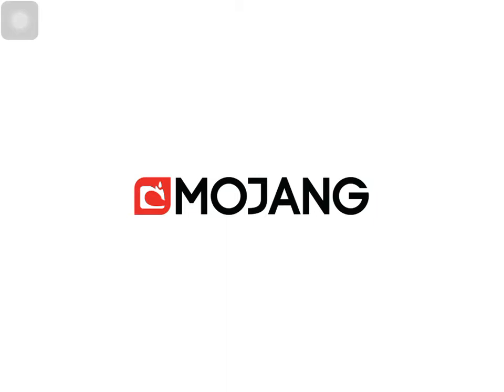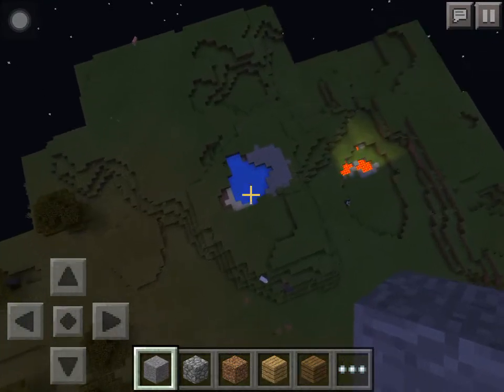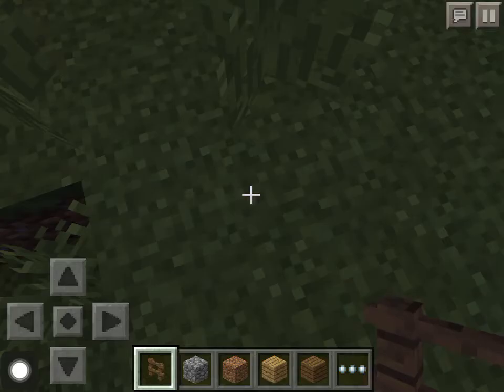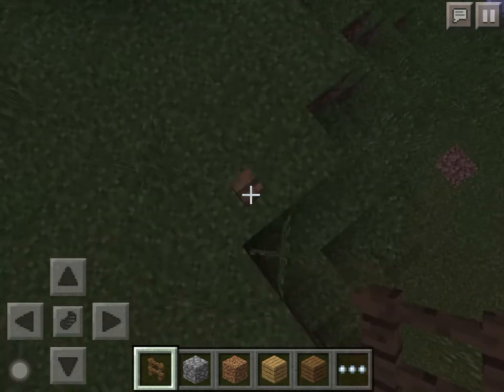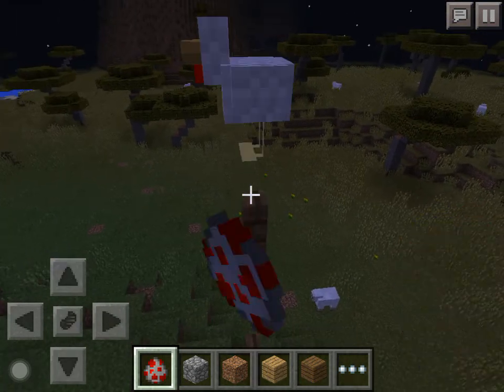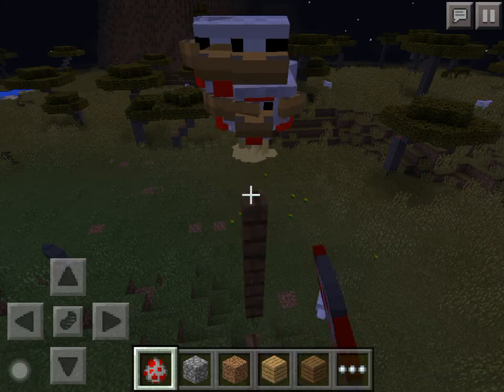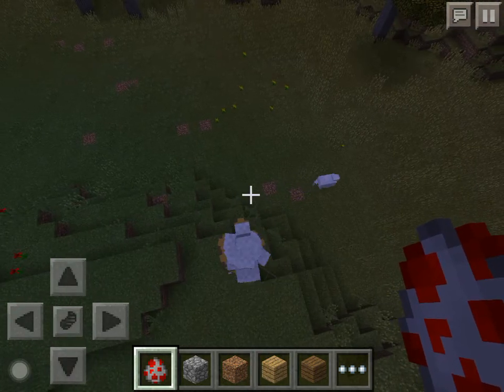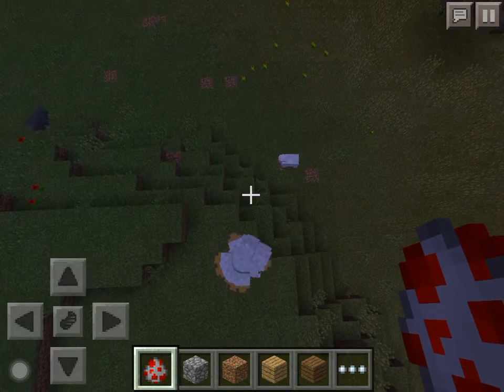How to make fireworks in Minecraft pe